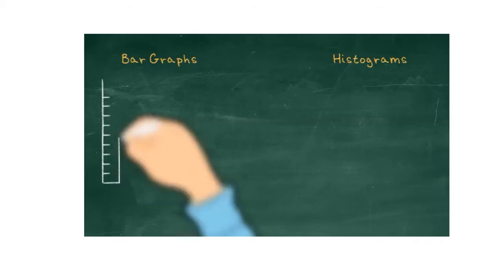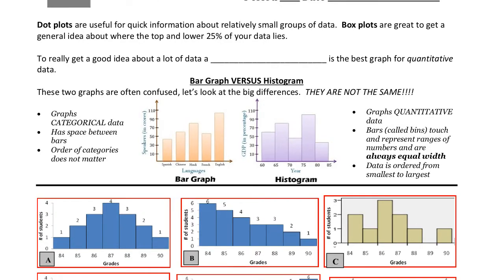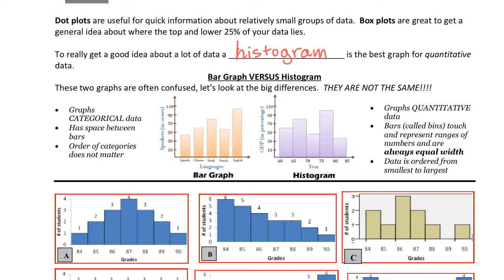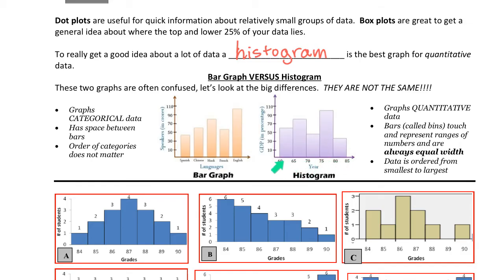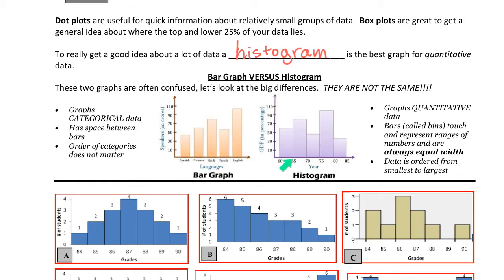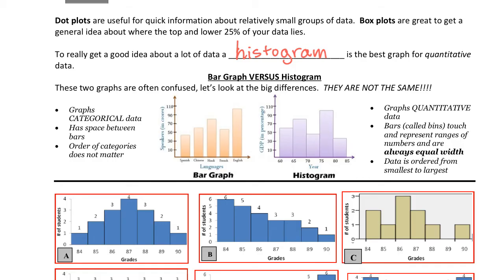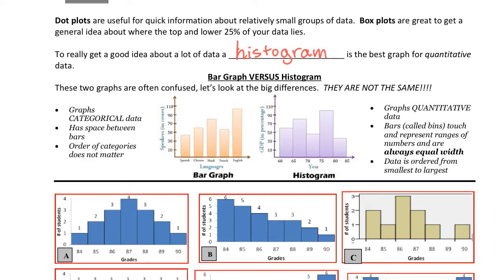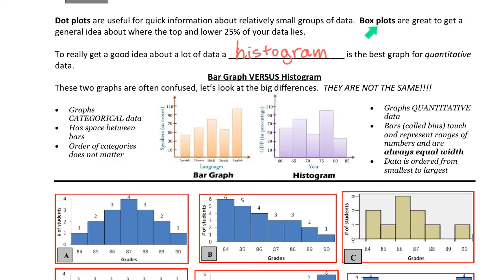1.4A Bar Graphs VS. Histograms